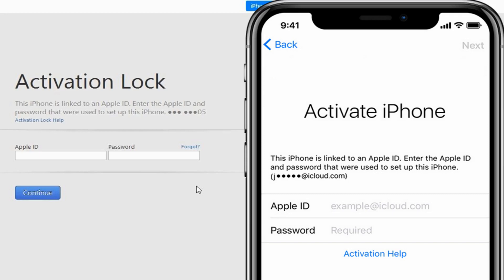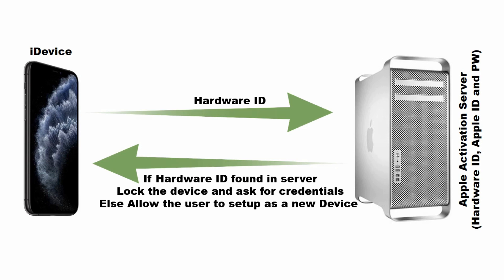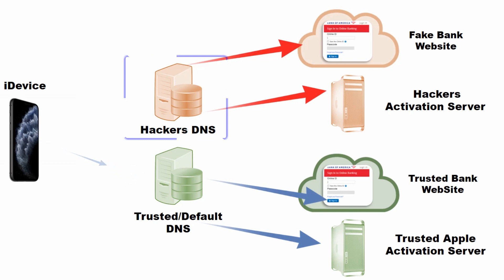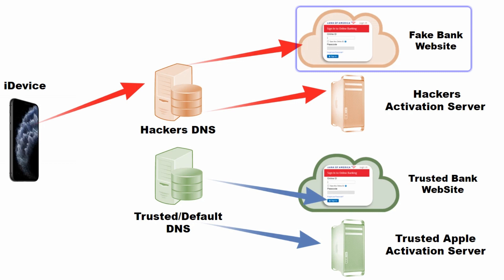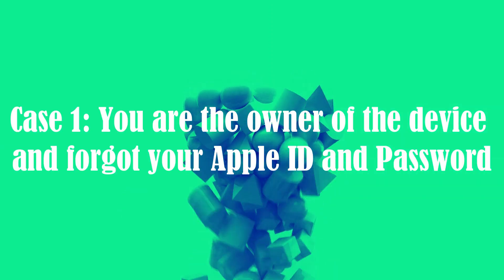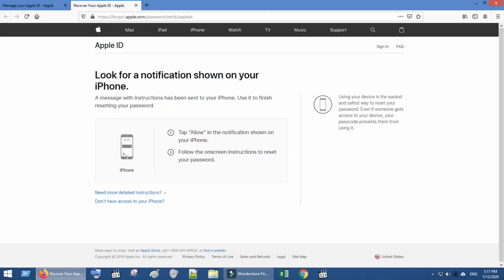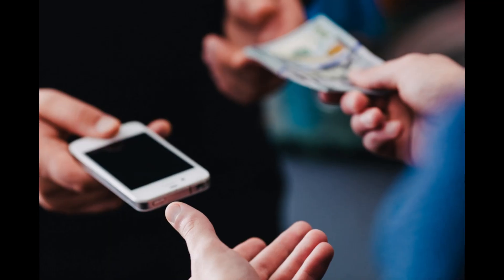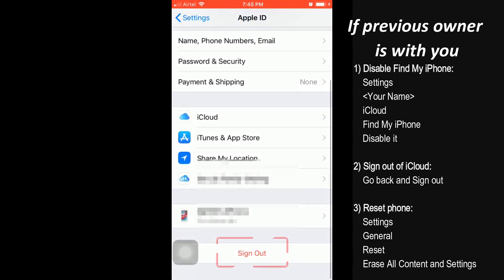Remove Apple Activation lock - Legal and safe iCloud Unlock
This video is about:
How To Remove Apple Activation Lock
iPhone Activation lock
Activate iPhone
This phone is linked to an Apple ID
Used iPhone Remove iCloud Activation Lock
How to Remove Activation Lock on an iPhone
How to bypass the Activation Lock on an iPhone or iPad
Any Legal Ways to Bypass Activation Lock
Bypass Activation Lock Apple
Remove Activation Lock Apple
icloud unlock
How to Bypass, Unlock Or Remove the iCloud Activation Lock
icloud removal
icloud unlock free
icloud activation lock removal
unlock ipad without apple id
icloud locked apple watch
cannot activate iphone
iphone 4 activation lock
iphone 5s activation lock
could not activate cellular data network
apple icloud unlock
remove icloud account from iphone hack
iphone 7 icloud locked
remove icloud activation lock tool
ipad icloud unlock
activate find my iphone
iphone icloud unlock software
iphone 4s activation lock
icloud activation lock removal free
remove icloud lock iphone 6 free
apple iphone activation lock
iPhone 6
iPhone 6 Plus
iPhone 6s
iPhone 6s Plus
iPhone SE
iPhone 7
iPhone 7 Plus
iPhone 8
iPhone 8 Plus
iPhone X
iPhone XR
iPhone XS
iPhone XS Max
iPhone 11
Activation lock.
Activate iPhone.
iCloud, iPhone, iPad, iPod
DoulCi Activator
How To Remove and Unlock | Activation Lock iCloud | Apple
How To FREE UNLOCK iCloud Activation Lock ON iPhone
Remove iCloud Activation lock without
Unlock Activation iCloud Locked iPhone
Quick Unlock iCloud Activation Lock WithOut Apple ID Any
how to delete activation lock Quick Unlock iPhone iCloud Lock
Unlock iCloud activation locked iphone 100
Unlock iPad iCloud Activation Lock and Use apps in 2019
iCloud Remove an Unlock Activation Lock iPhone
Can you bypass Apple activation lock?
How do I remove activation lock without previous owner on Apple Watch?
How do I turn off activation lock?
How do I get rid of someone else's Apple ID on my iPhone?